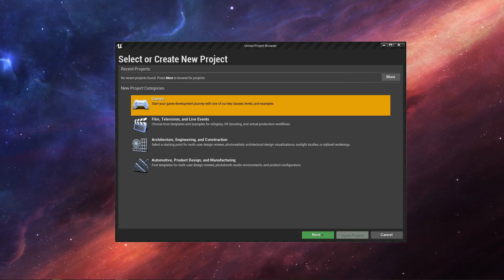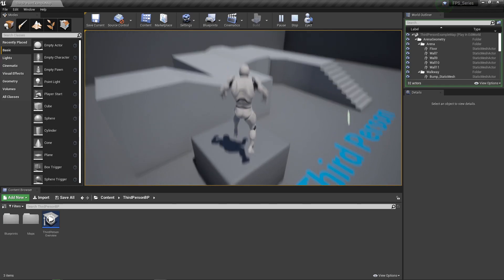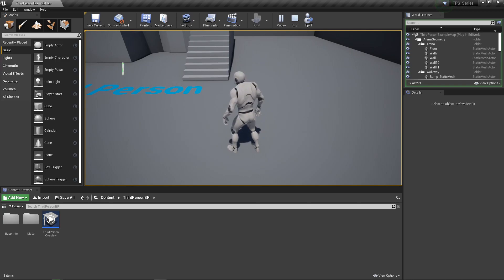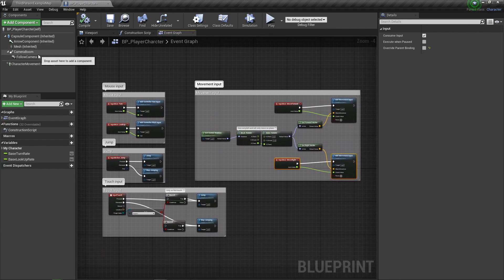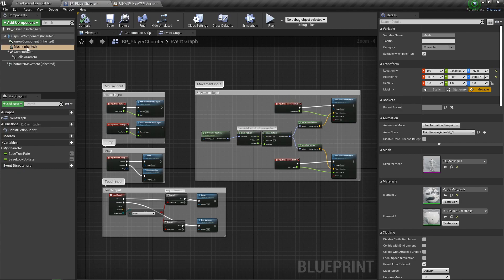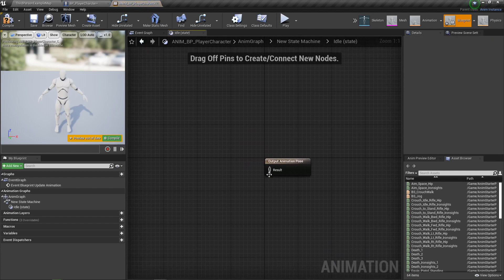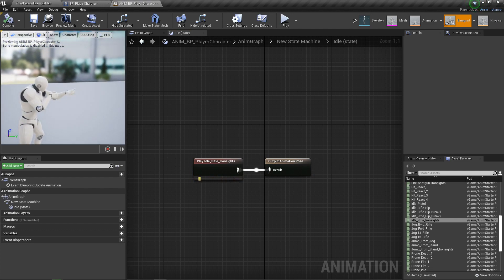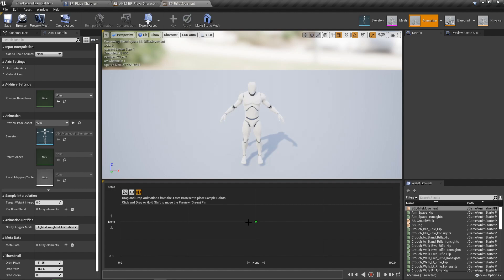Making A FPS In UE4 - Creating Project And Starting Animations.